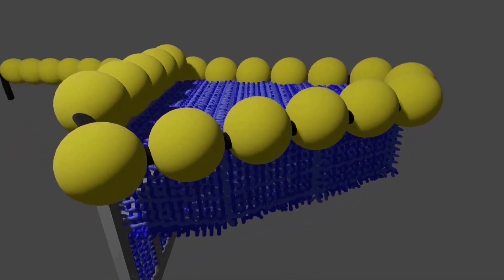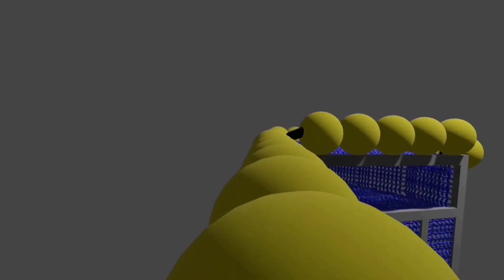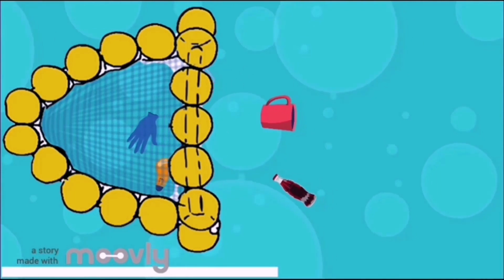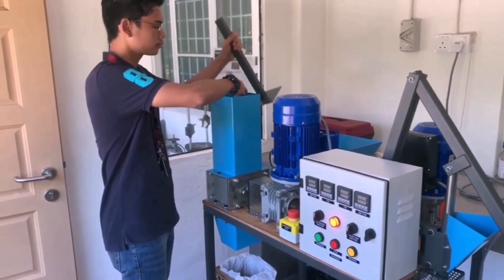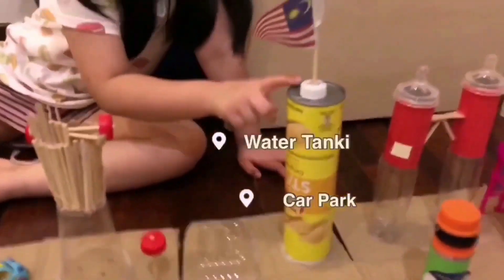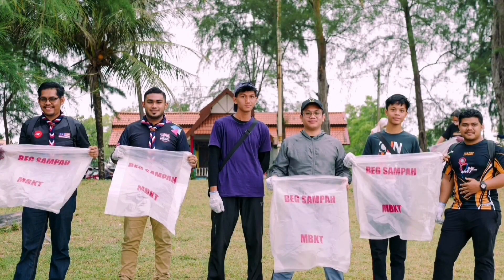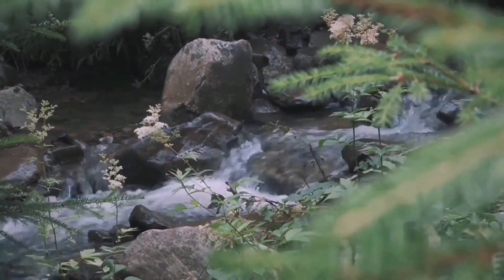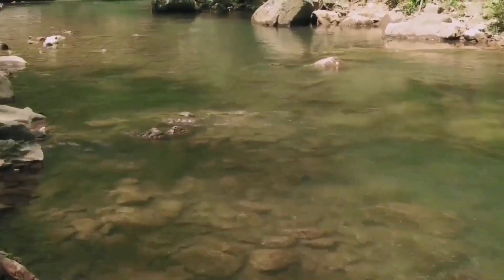2022 Youth Innovation Challenge Winner: Muhamad Zulhairil Danial Bin Mohd Zulkifli and team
Recognizing the presence of debris in rivers and its harm to waterways and ultimately the ocean, this team of four (Muhamad Zulhairil Danial Bin Mohd Zulkifli, Nur Fatin Fitrah Binti Ahmad Kamal, Nur Syadhira Binti Mohd Razali, and Muhammad Ismar Izhar Bin Ishak) came up with a solution called Litter Barrier: a floating litter trap made out of affordable (and glow-in-the-dark) materials that can be placed along the shoreline of river beds to collect floating debris.

To learn more about the GEEP Youth Innovation Challenge, visit our